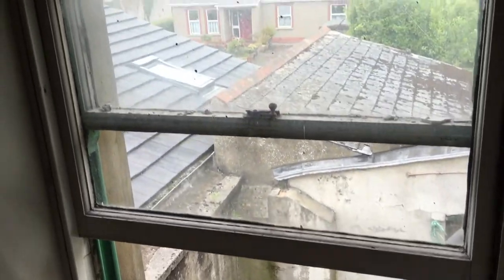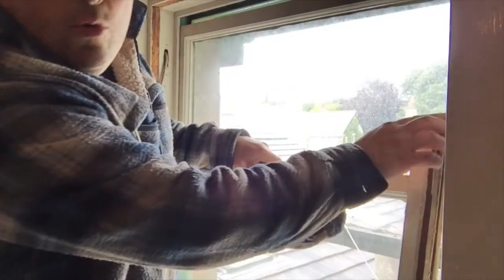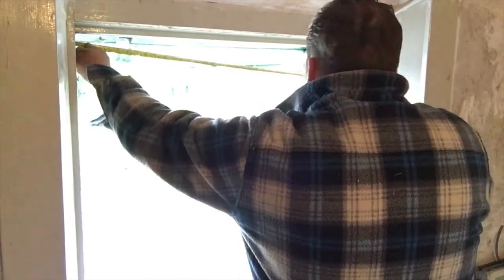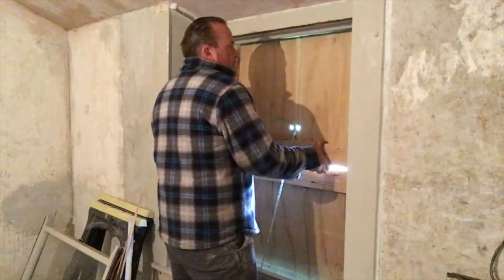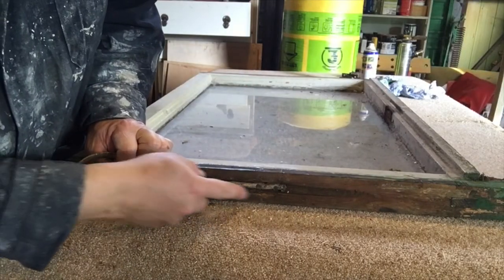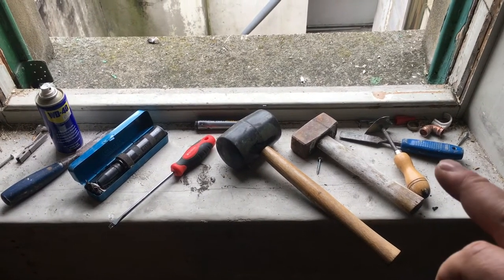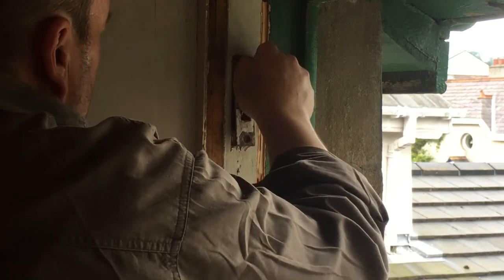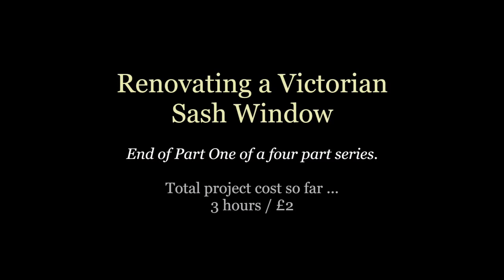Removing a Victorian Sash Window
This is Part One of a four part series documenting the renovation of a Victorian sash window. This episode covers the removal of the sash window and its original Victorian fittings.

MUSIC
Endeavour by Jahzzar.

LINKS
Mighton for sash window hardware ...